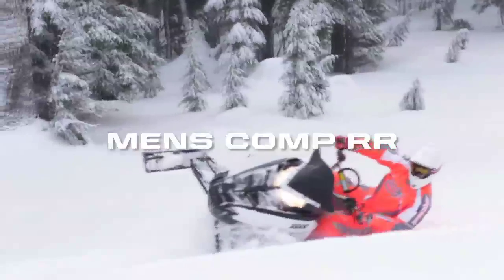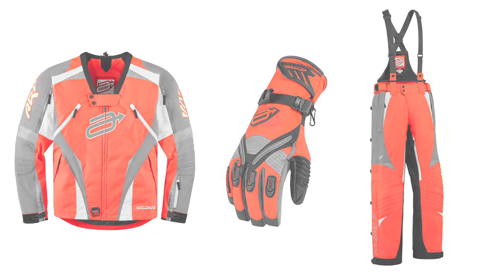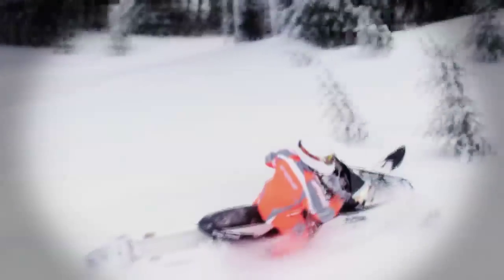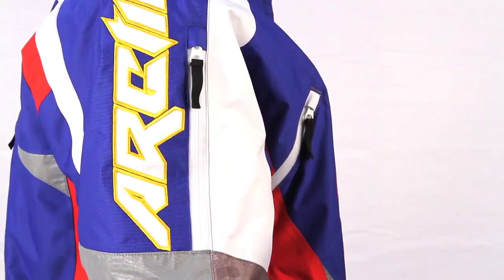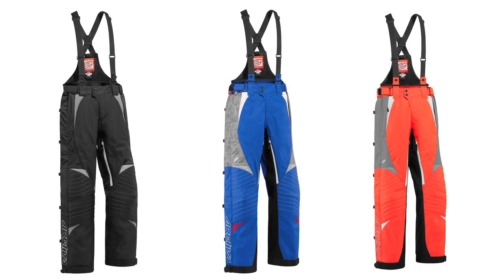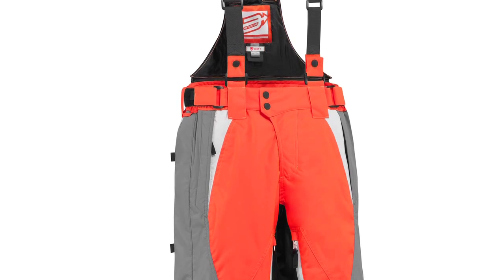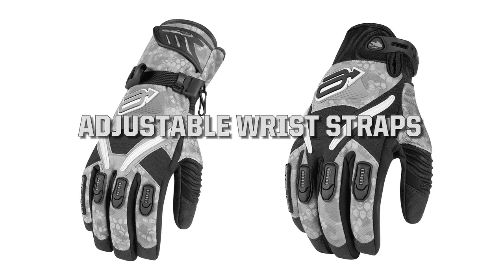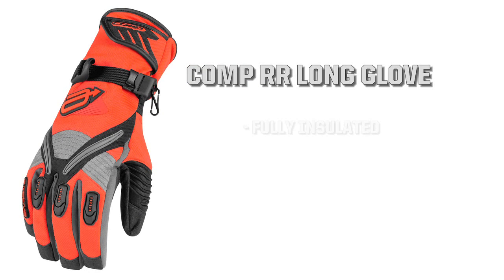Arctiva Product Spotlight: 2013 Mens Comp RR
Arctiva Product Spotlight: 2013 Men's Comp RR